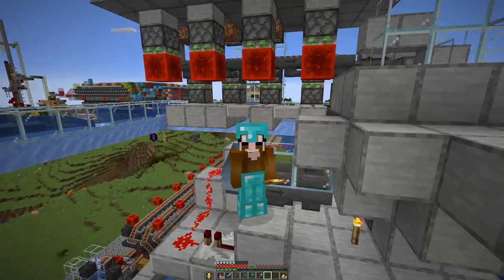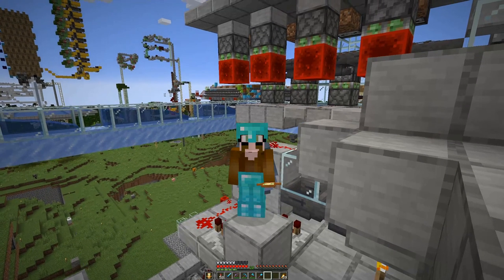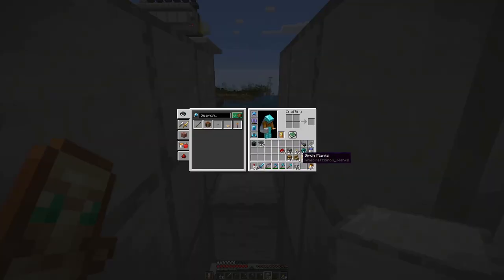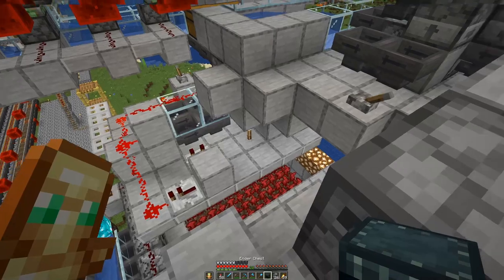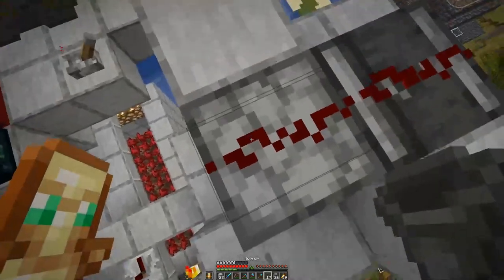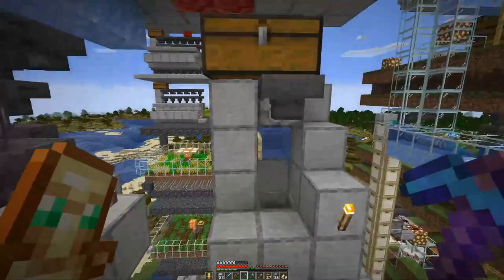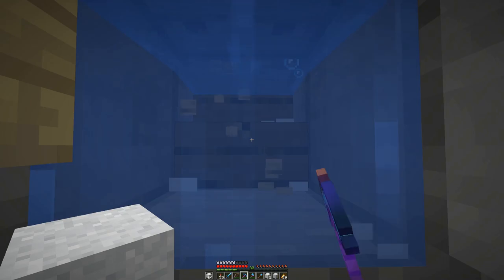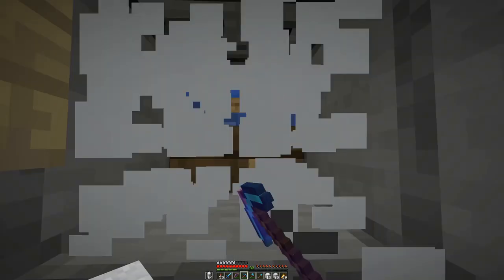The concrete Factory - E67 | Another Day in Minecraft - No Mining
Not allowed blocks to break (by example):
* stone
* dirt
* logs
* ores

Exceptions - blocks that cannot be obtained in any other way:
* leaves

Client side mods:
* Bobby
* Replay
* Minihud
* Litemathica
* Logical Zoom

- Anti-Enderman Grief

Resource packs:
* Sticky Pistons Side
* Directional Hoppers
* Directional Droppers & Dispensers
* Directional Observers

Building a concrete maker to further the build process.